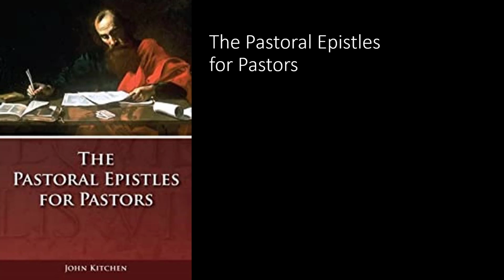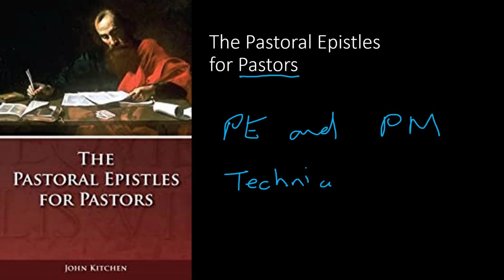Commentaries on the Pastoral Epistles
This video serves SATS' course "The Pastoral Epistles and Pastoral Ministry" by introducing the commentaries we used to write the course and recommending other commentaries from our electronic library.